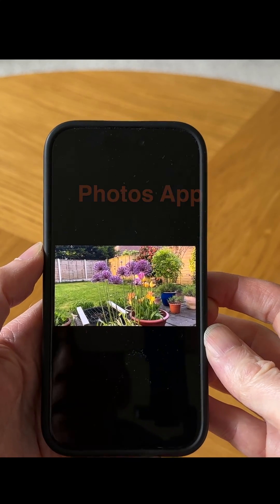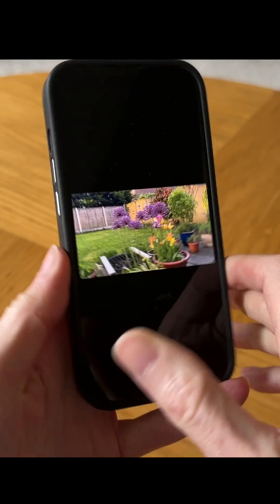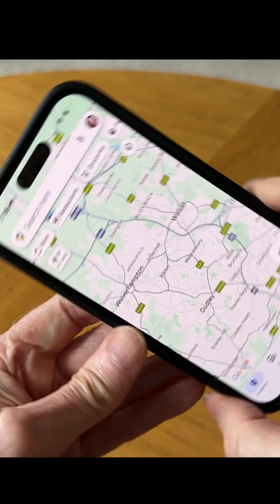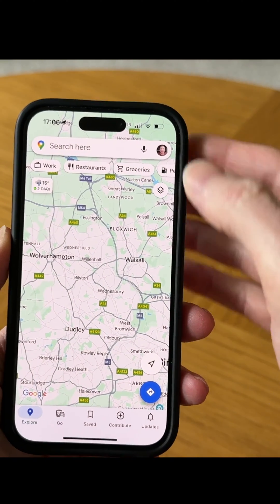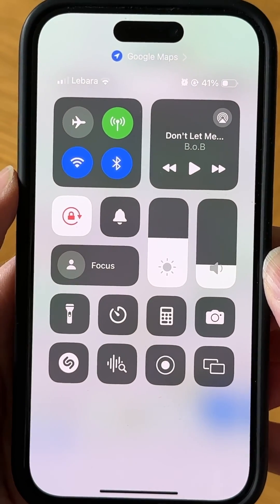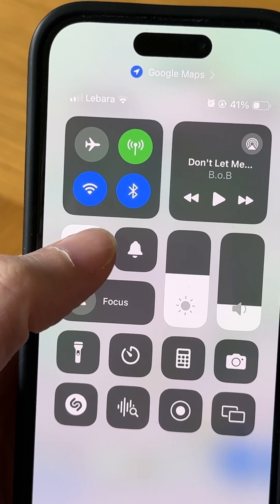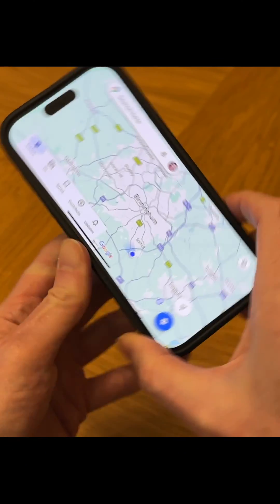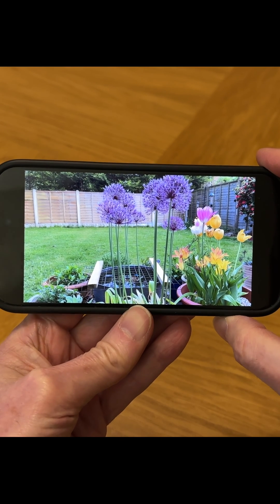How To Rotate iPhone Screen Not Working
How to rotate your iPhone screen fix. I had this problem recently with my iPhone 15 Pro which wouldn't let me view my photos or apps in landscape mode which was very annoying but there is an easy fix. Watch my video to find out. Tom :-)